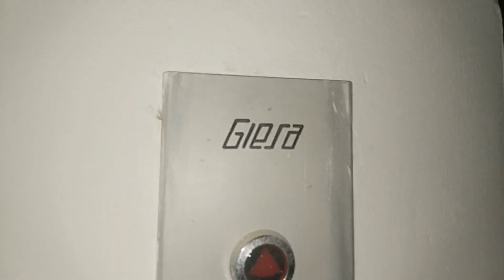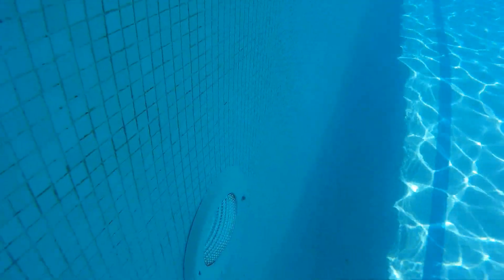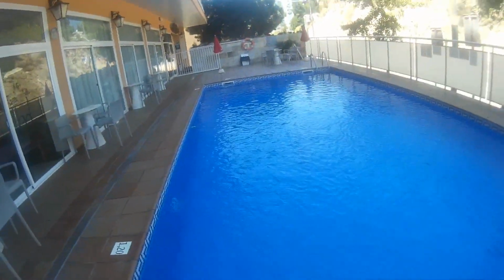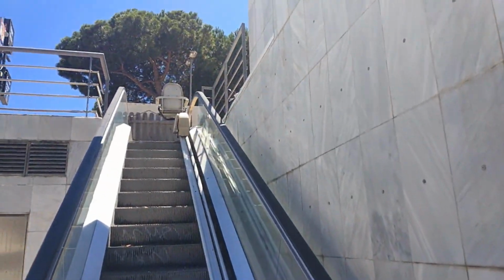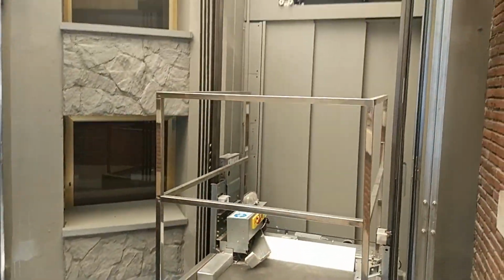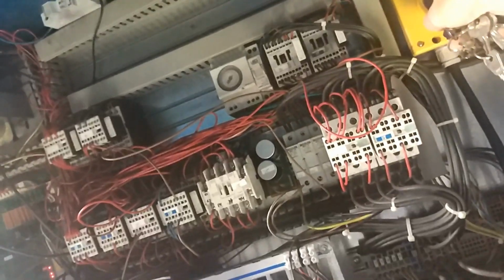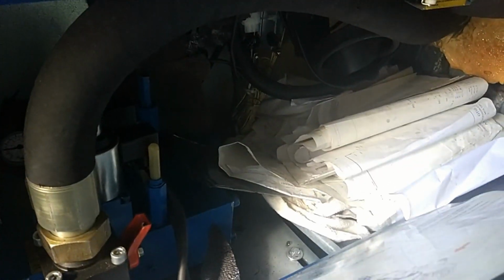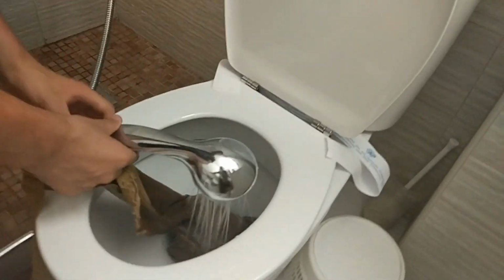Cheap flight adventure to Costa Brava (part 3)